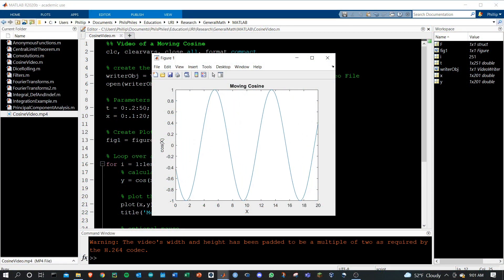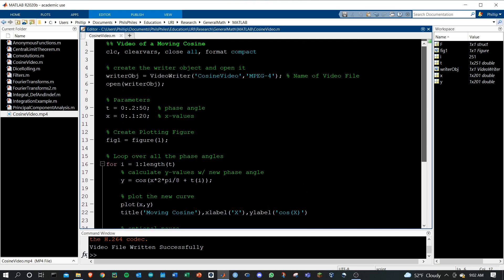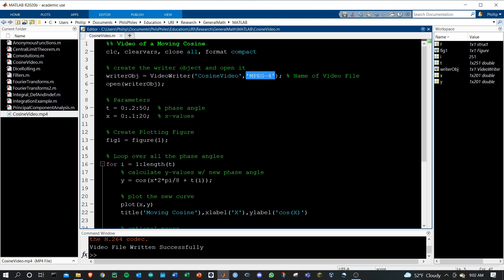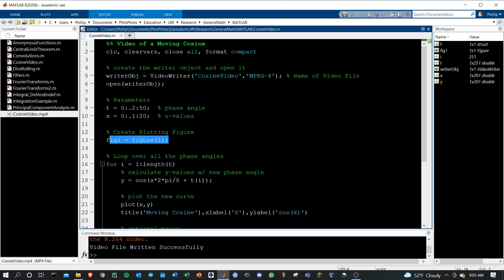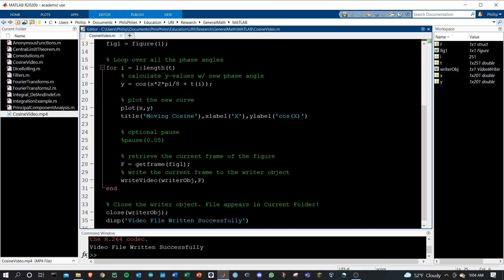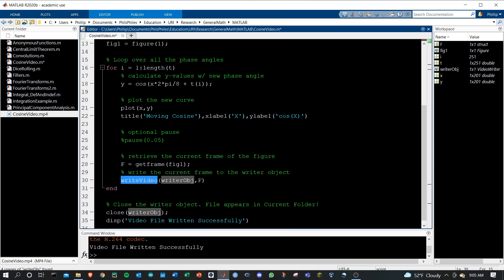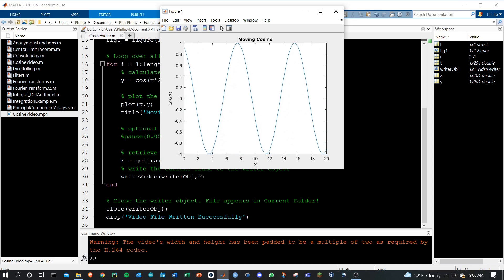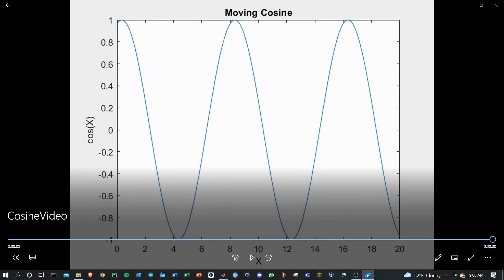2022 How to Make MP4 Video File from a Figure in MATLAB | MATLAB Tutorial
How to Make MP4 Video Files from Graphs, Plots, and Figures in MATLAB! Easy method to turn your plot into a moving .mp4 movie with VideoWriter(), getframe(), and writeVideo().

The 'magic' in making videos is about setting your code up to look like a 'moving' plot. To do this, you need to create a for loop that replots to the same figure every time. By changing a parameter in the plotted variables every loop, every plot will vary and appear to be 'moving'. Then add in the video writing components on top of that and you are golden!

CHAPTERS
0:00 Introduction
0:25 Example Video
0:48 Approach to Making a Video
1:19 VideoWriter()
1:40 Prep your Moving Plot
3:13 getframe() and writeVideo()
4:15 Running the Script

Note: your video will be saved to your Current Folder!